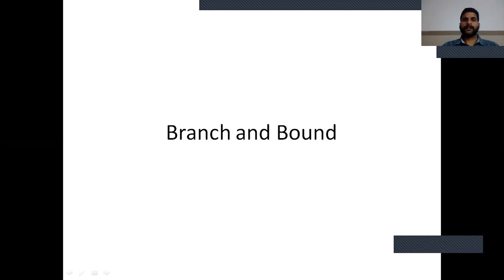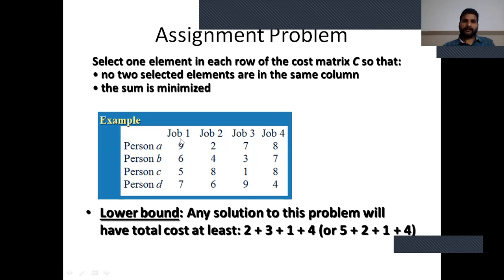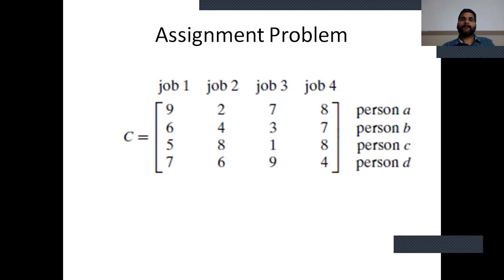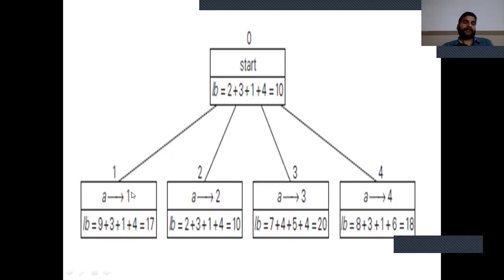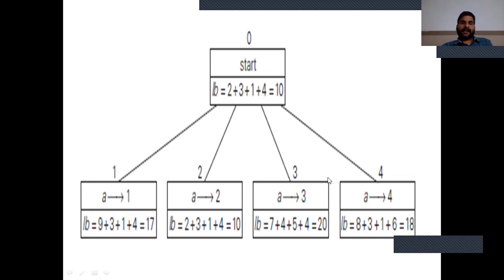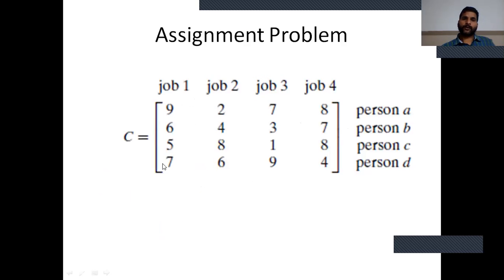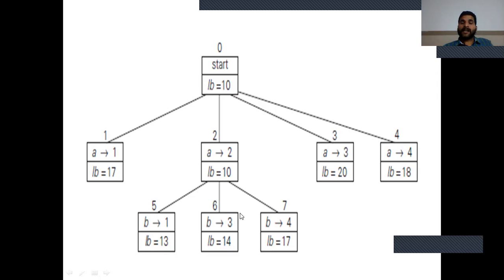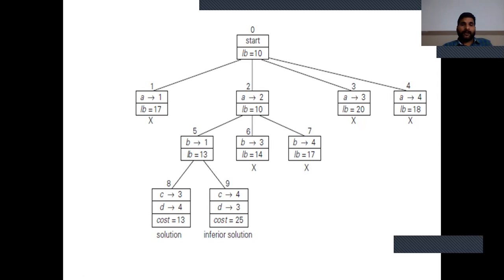Lecture 37 Branch and bound assignment problem